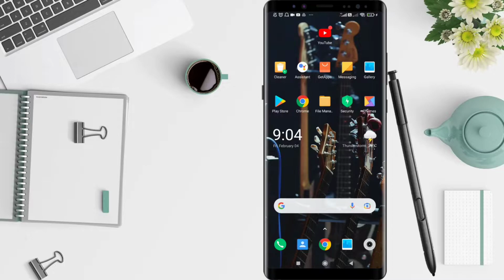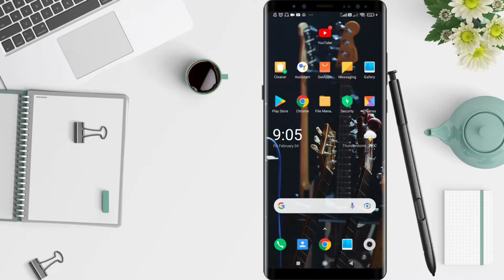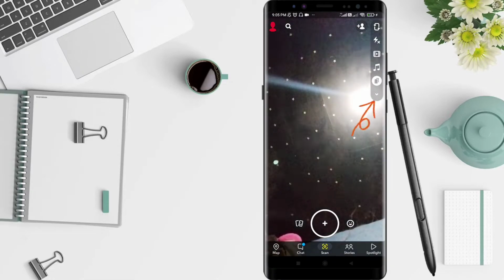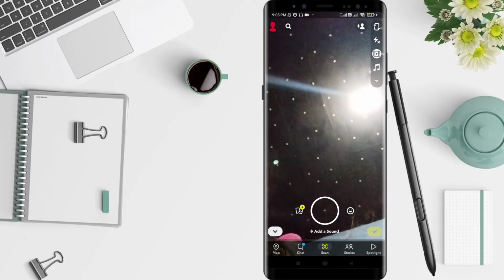How to Use Snapchat Timeline Feature on Android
Hello guys, in this video I'll show you how to use snapchat timeline feature on android.

Please watch this video to find out the steps to use timeline feature on snapchat android.

*this video is related to :
how to use snapchat timeline feature
how to use timeline snapchat
how to use snapchat timeline